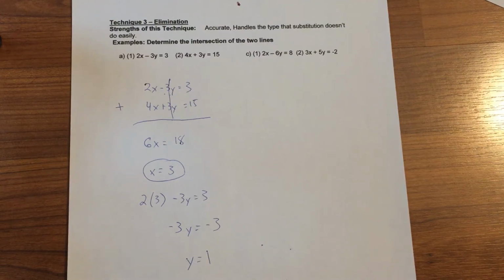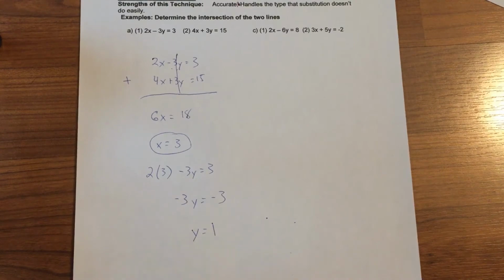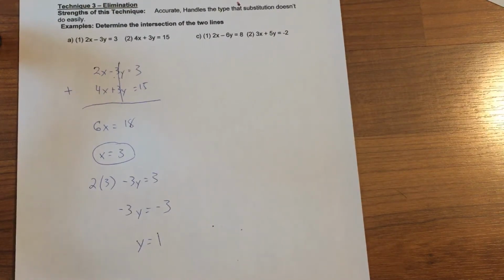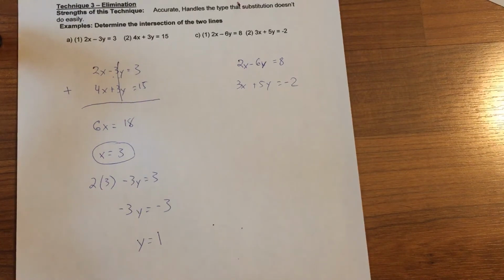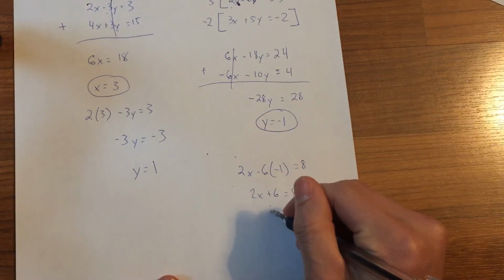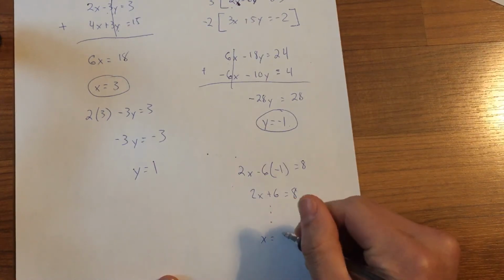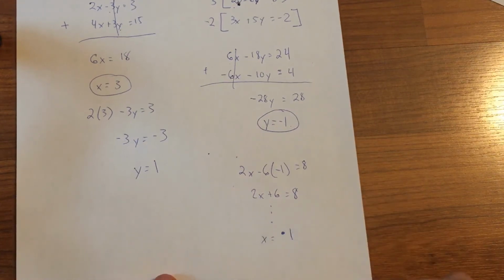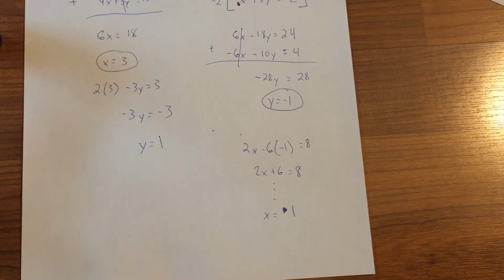Systems of equations 2